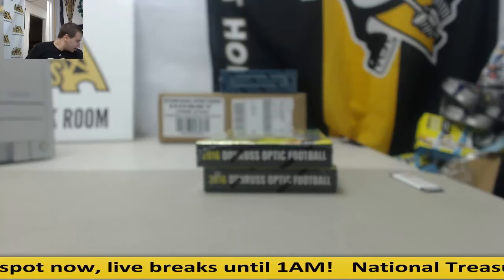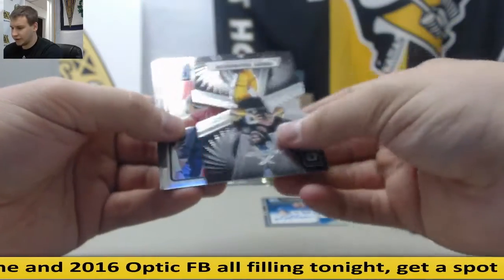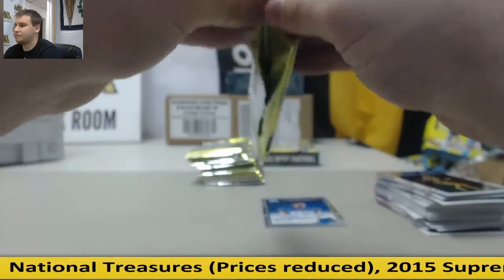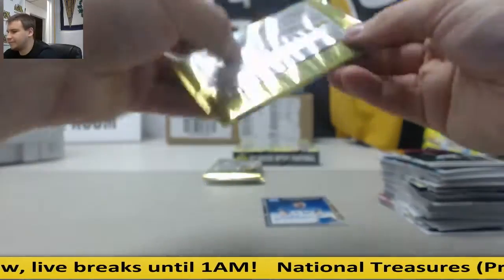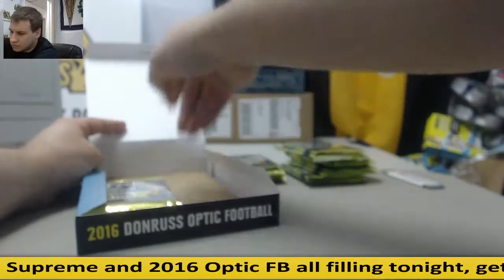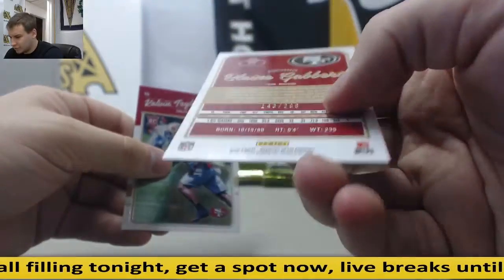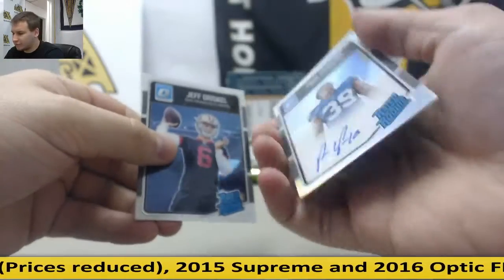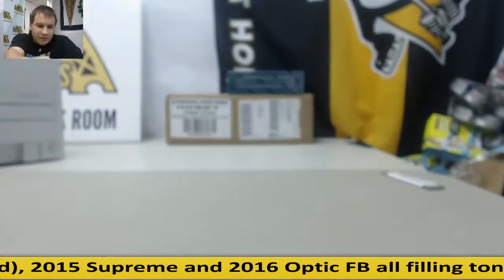Joe-(2) 2016 Panini Optic FB Live Break